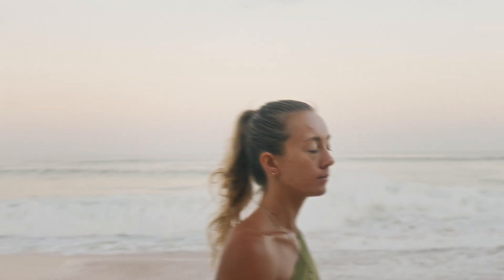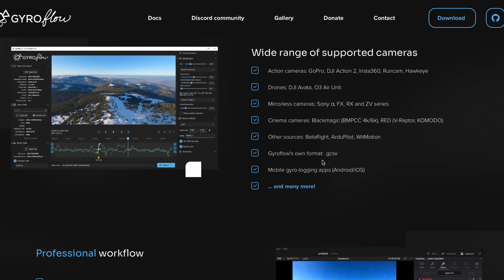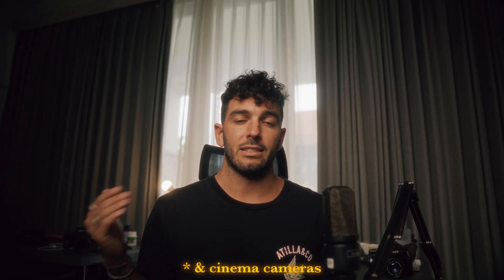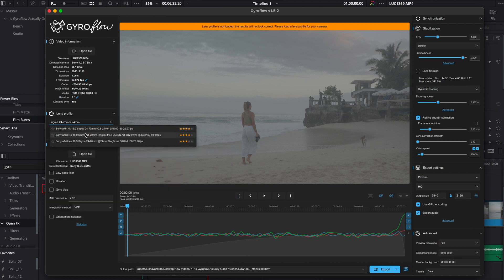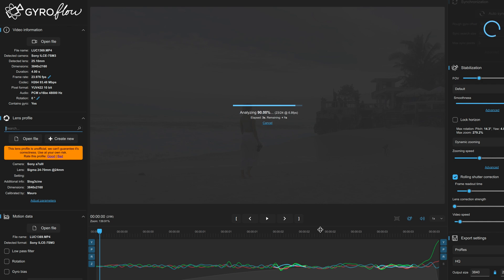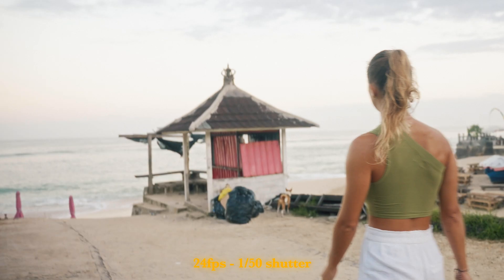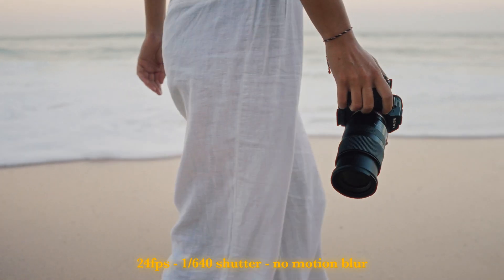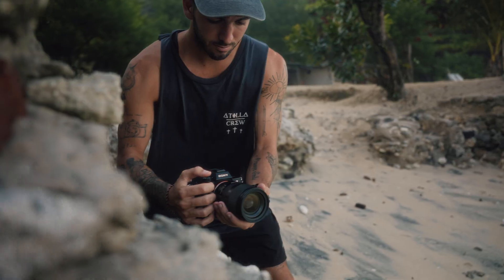Is Gyroflow Actually Good?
Is Gyroflow actually good, or is this software just another cheat code that doesn't really work for the everyday user? Here's my thoughts!

0:00 - Intro
0:52 - What Is Gyroflow?
2:08 - How To Use Gyroflow
3:15 - The Biggest Catch
3:56 - The Biggest Catch ( Again )
5:30 - So When To Use It?
6:08 - Outro